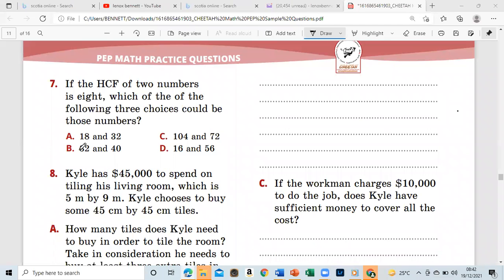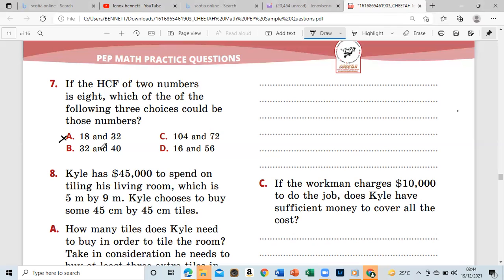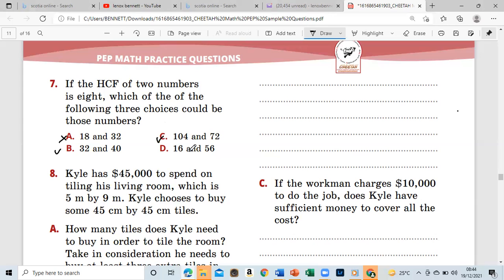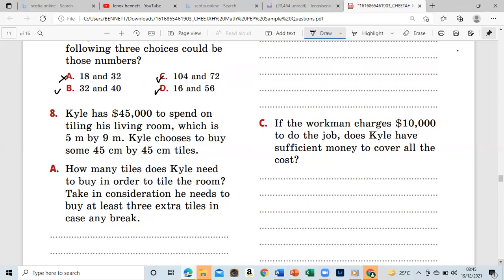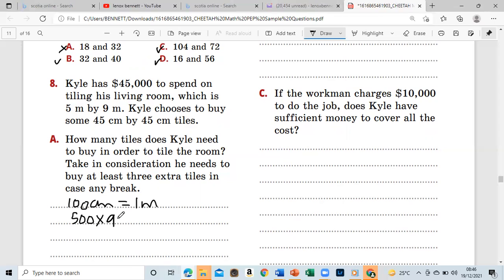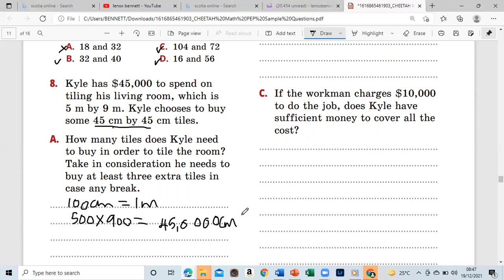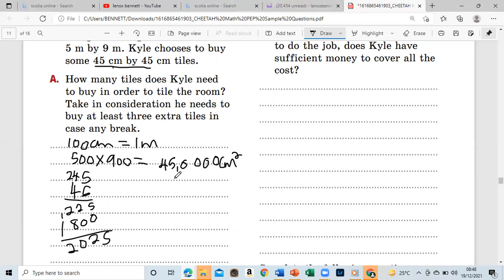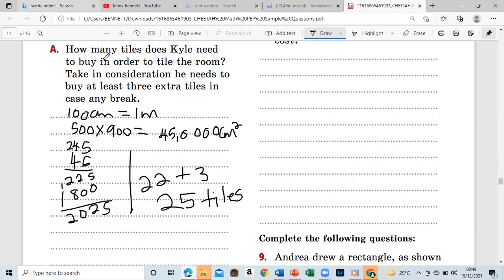math pep question 7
PEP MATHS HCF